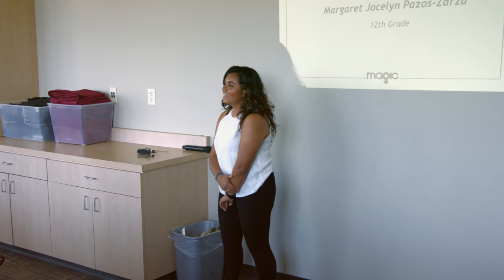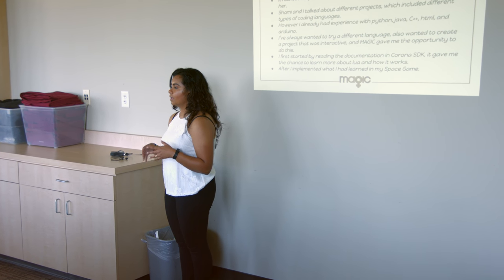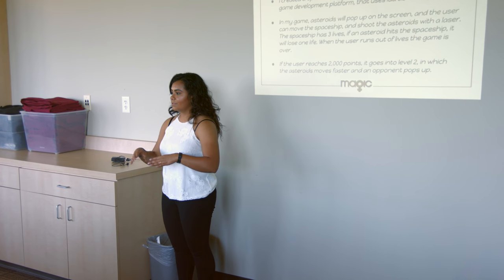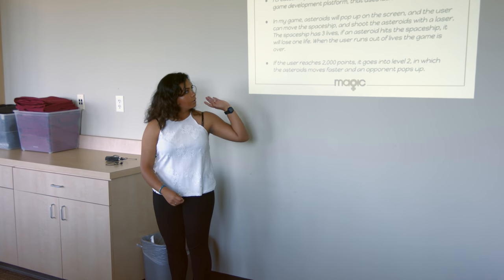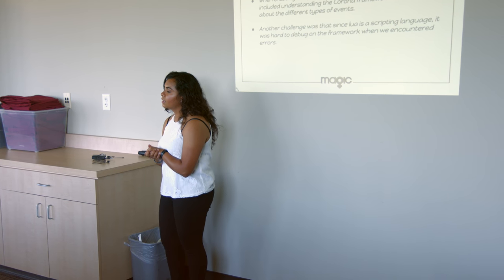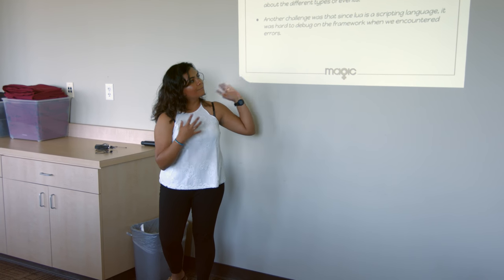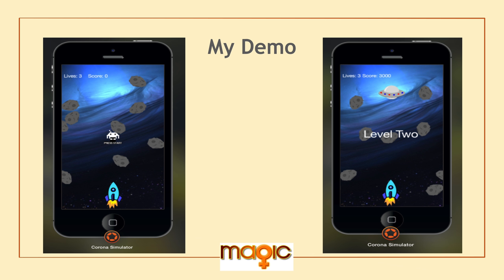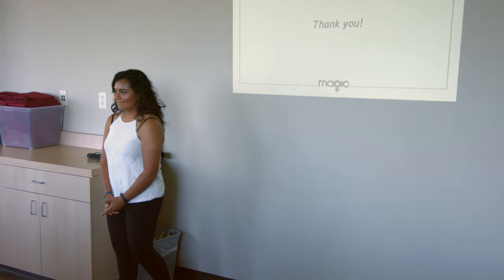Margaret P: Presentation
MAGIC mentee Margaret P's presentation at the 2017 MAGIC Final Presentations event at Eastside College Preparatory School. Mentor: Shami A.

MAGIC is grateful to Ian Gulliver for producing, shooting, editing, assembling and making available all the videos from this event.